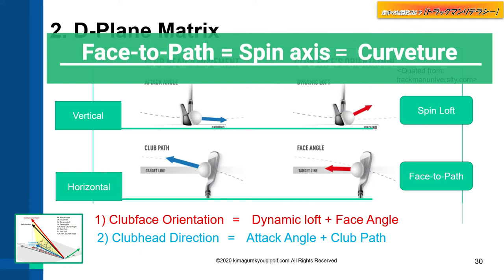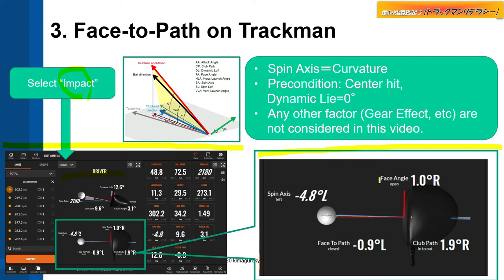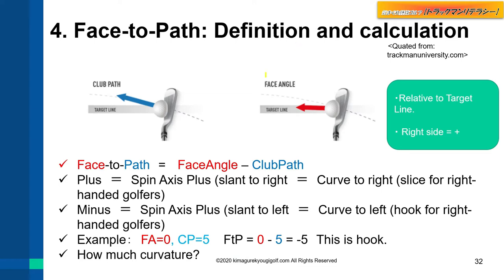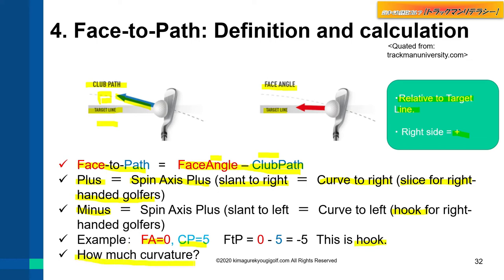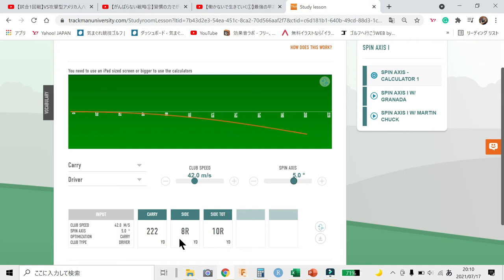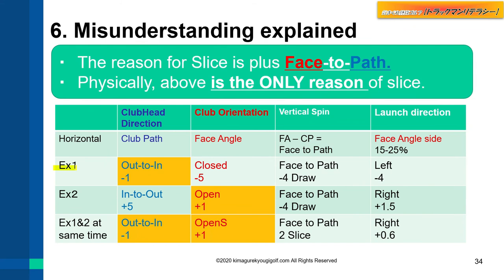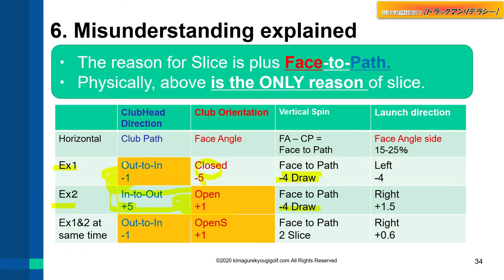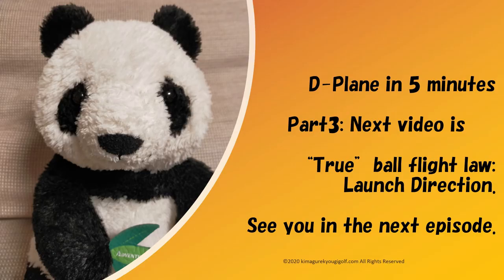Golf D-Plane in 5 minutes (2)Face-to-Path decides the curvature. [Trackman Literacy]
[Trackman Literacy]Golf D-Plane in 5 minutes (2)Face-to-Path. Why do you slice?

0:11 2. Horizontal components of D-Plane Matrix
0:40 3. Face-to-Path on Trackman
1:46 4. Face-to-Path: Definition and calculation
4:00 5. Cause of Slice
4:46 6. Misunderstanding explained
5:47 7. Summary

Video2) True Ball flight law: Face-to-Path=cauvature　←　This video!
Video3)  True Ball flight law: Launch Direction
Video4) Spin Loft
Video5) Improvement of the trajectory using D-Plane